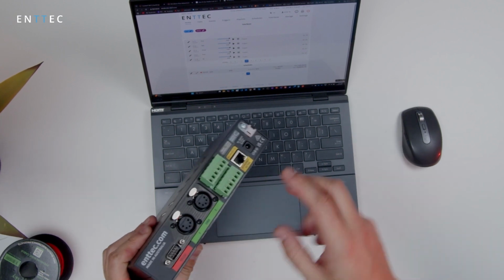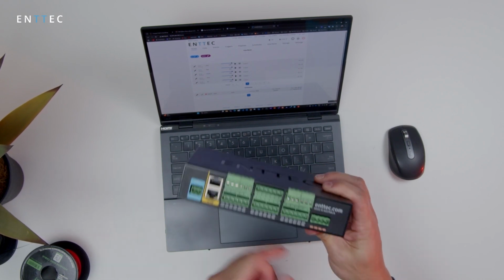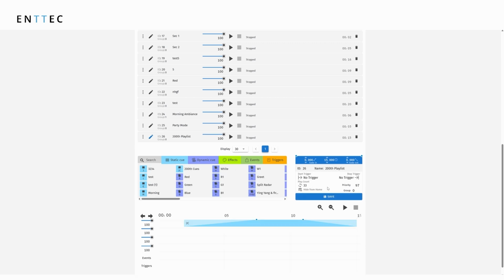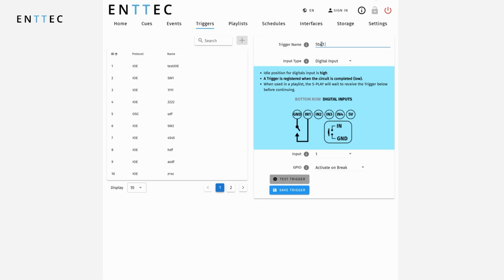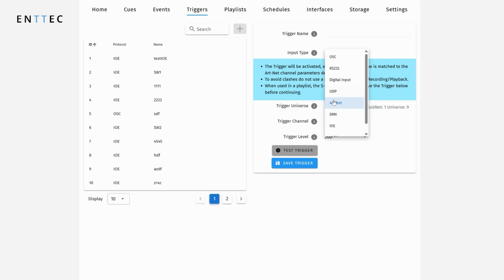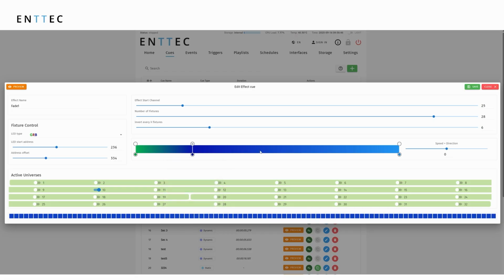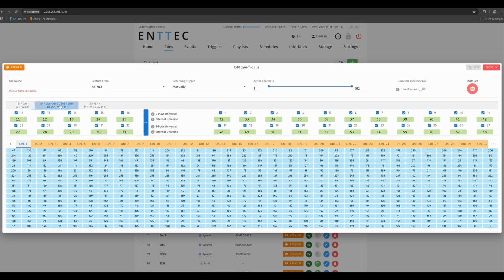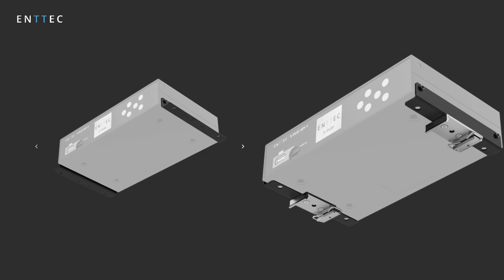Automate any lighting project! The ENTTEC S-PLAY show controller explained.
Automating a lighting project doesn’t need to be complicated.

In this in-depth walkthrough, ENTTEC director Nic Moreau takes you step by step through the S-PLAY show controller — the ultimate tool to create, automate, and trigger lighting shows for venues, public art, architecture, interactive installations, and more.

✅ Record, schedule, and automate lighting sequences
✅ Control everything with triggers and sensors
✅ Build interactive experiences
✅ Scale seamlessly across multiple universes
✅ Give clients simple custom interfaces on their phones

The S-PLAY integrates all your inputs, outputs, and protocols into one easy system. Whether you’re a designer, integrator, or venue owner, this device lets your lighting run itself.